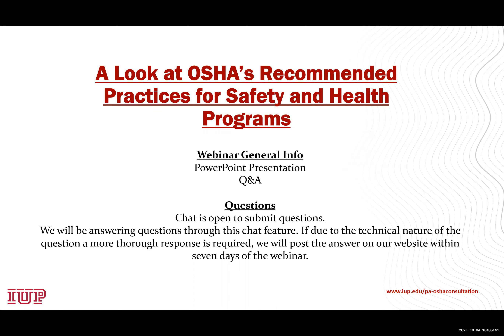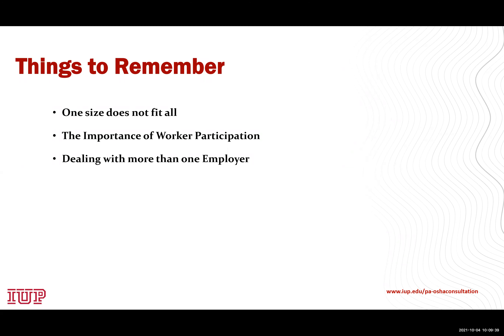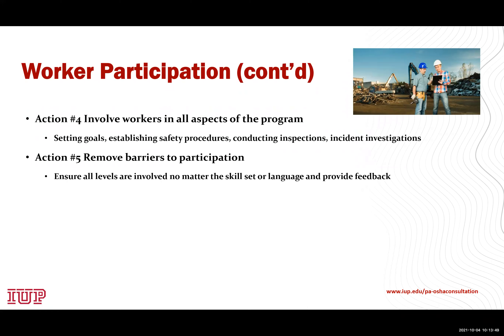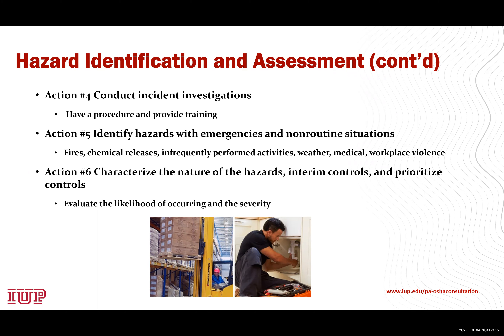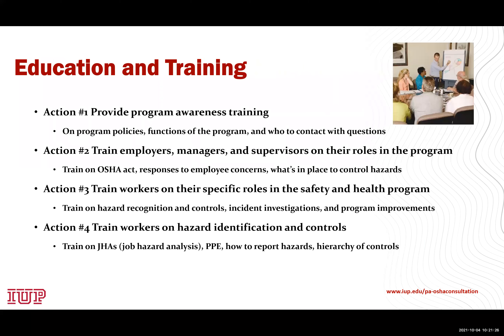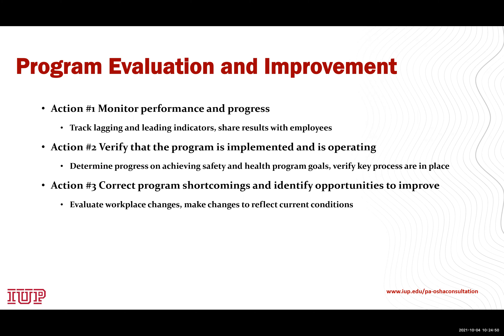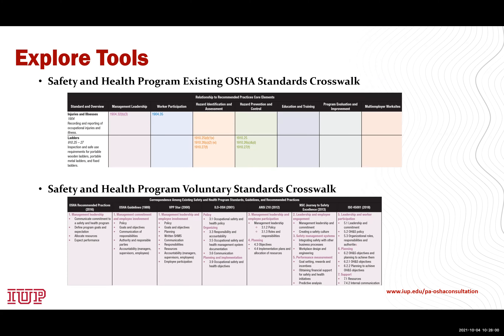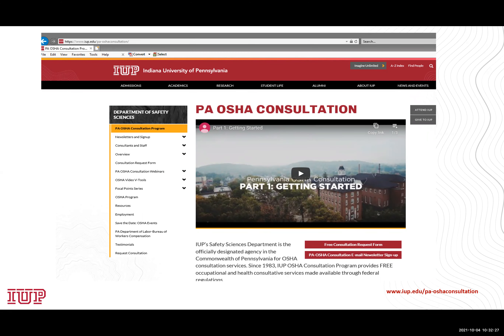Safety and Health Program Assessments